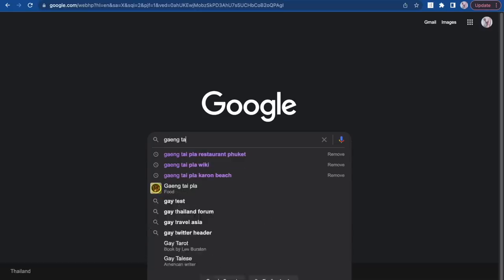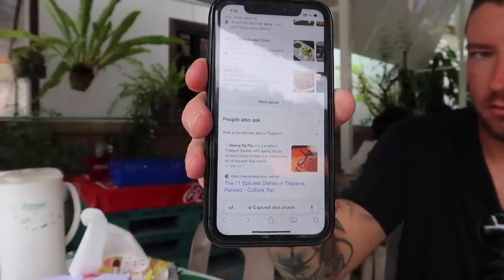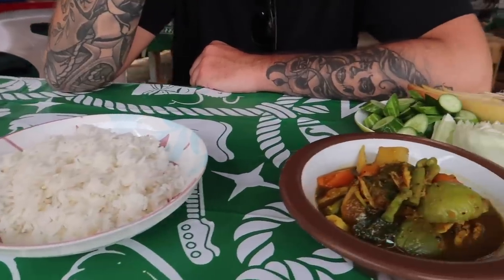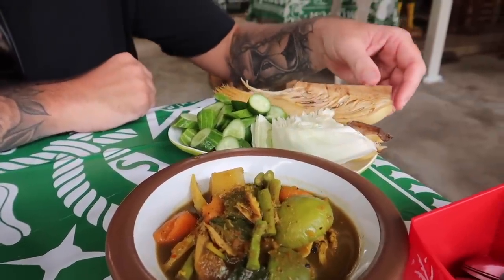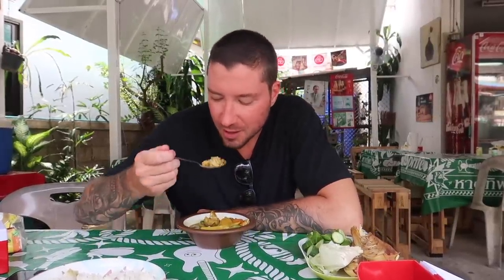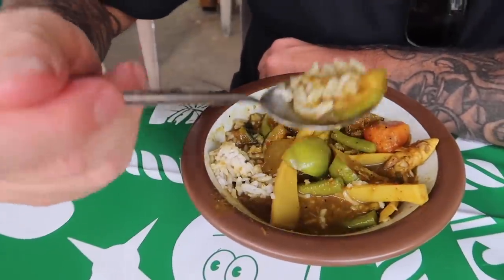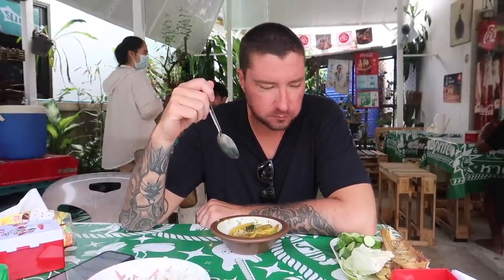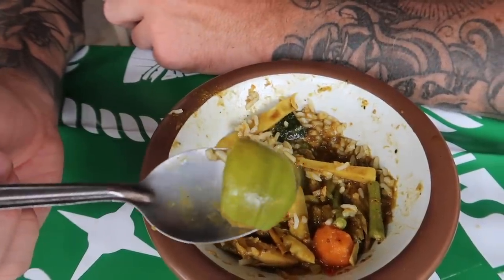I Tried Thailand's SPICIEST Dish (Spicy Food Challenge)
In Today's Thailand travel vlog we've been recommended to try a locally renowned dish called Gaeng Tai Pla.

Gaeng Tai Pla.  Is a curry of southern Thai cuisine.  with a salty sauce made from fermented fish organs which gives the curry a strong smell and flavour. The main ingredient of Kaeng Tai Pla is “Tai Pla” or “Pung Pla” made from the stomach of the fish marinated in salt.

Typically the fish entrails used are from catfish and snakehead fish, fermented with salt for about 10–30 days before it can be seasoned with spices and used for cooking

It is widely recognised as the spiciest food in Thailand

Lloyd and Mandy Timeline:
First Vlog on Nov 11th, 2021

About us:

For the past 3+ years, we have been working online and in November 2021 we finally decided to pack up our things in search of the digital nomad lifestyle.
Our goal for this channel is to find the best places to live in the world as a digital nomad.
We also hope to inspire others to follow their dreams of travelling and working remotely, by sharing our experiences and hopefully building a community of like-minded people.